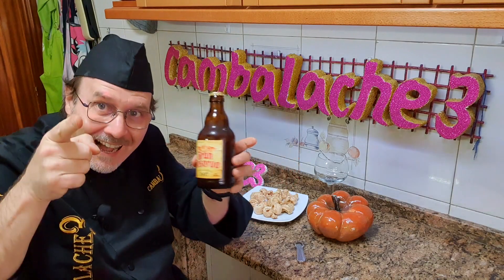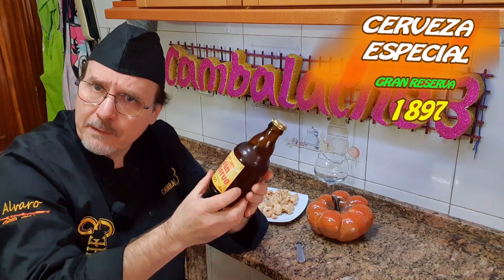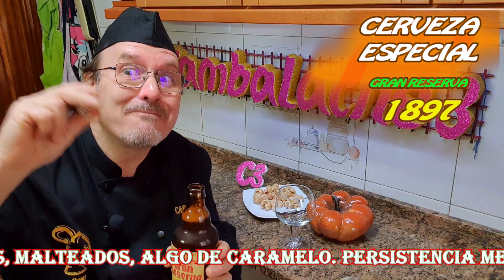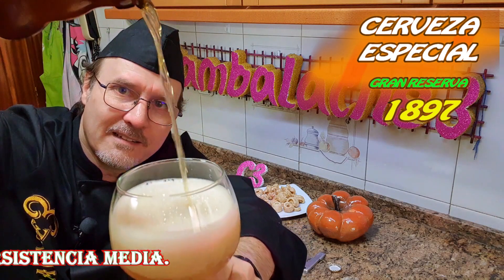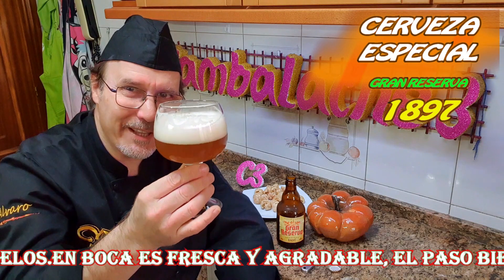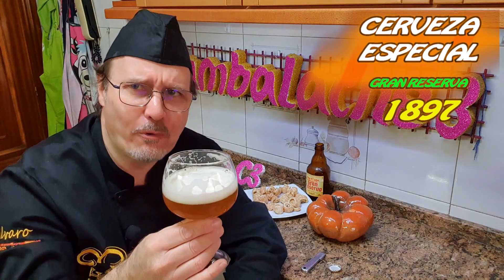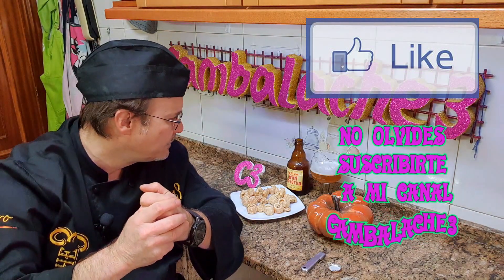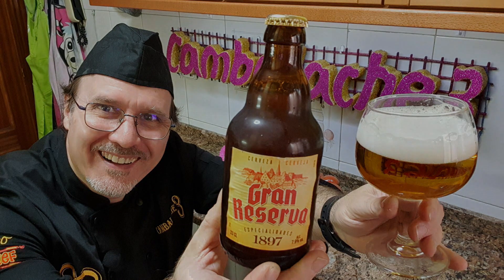CERVEZA ESPECIAL (GRAN RESERVA)1897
MIS QUERIDOS AMIGOS DEL CANAL CAMBALACHE3 HOY EN CERVEZAS RARAS DEL MUNDO TENGO ESTÁ QUE APARTE DE ESTAR BUENÍSIMA ES UNA CERVEZA CON UNAS CARACTERÍSTICAS ÚNICAS QUE A CONTINUACIÓN OS CUENTO.

COLOR MARRÓN CLARO CON REFLEJOS DORADOS, CON ESPUMA ABUNDANTE PERO POCO DURADERA.
EN NARIZ HAY UNA PRESENCIA DE AROMAS DE MEDIANA-BAJA INTENSIDAD A CREALES TOSTADOS UN PUNTO CARAMELIZADOS, MALTEADOS, ALGO DE CARAMELO. PERSISTENCIA MEDIA.
EN BOCA ES FRESCA, CON CUERPO MEDIO, PRESENCIA DE CEREALES, ESPECIAS Y ALGO DE CARAMELO TOFFE, BUEN AMARGO FINAL. PERSISTENCIA MEDIA.
CORRECTA CON CARÁCTER POCO AMRCADO.

ESPERO QUE OS HAYA GUSTADO ESTE VÍDEO QUE CON TANTO CARIÑO OS HE HECHO Y QUISIERA AGRADECEROS TODOS LOS COMENTARIOS TAN BONITAS QUE ME MANDÁIS GRACIAS POR VUESTRAS MANITAS ARRIBA Y GRACIAS POR SUSCRIBIRSE A MI CANAL CAMBALACHE3

***ESTA RECETA LA ENCONTRAREIS EN MI BLOG (LA COCINA TRADICIONAL DE CAMBALACHE3) PINCHA AQUI ↓↓↓↓↓↓↓↓

***PINCHA AQUÍ PARA VER EL INCREIBLE VIDEO DE LA ELABORACION DE BATIDO DE FRESA Y PLATANO ↓↓↓↓↓↓↓↓

***PINCHA AQUÍ PARA VER EL INCREIBLE VIDEO DE LA ELABORACION DE HELADO DE BATIDO DE PLATANO ↓↓↓↓↓↓↓↓

***PINCHA AQUÍ PARA VER EL INCREIBLE VIDEO DE LA ELABORACION DE GRANADA CON ZUMO DE NARANJA ↓↓↓↓↓↓↓↓

***PINCHA AQUÍ PARA VER EL INCREIBLE VIDEO DE LA ELABORACION DE LAS FRESAS Y EL FRESON ↓↓↓↓↓↓↓↓